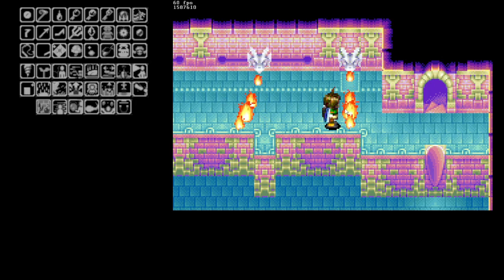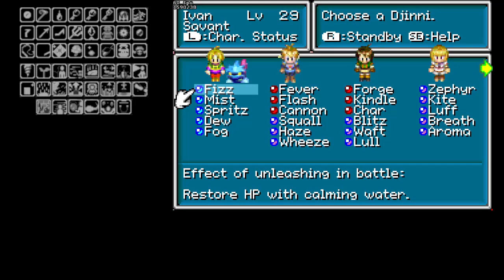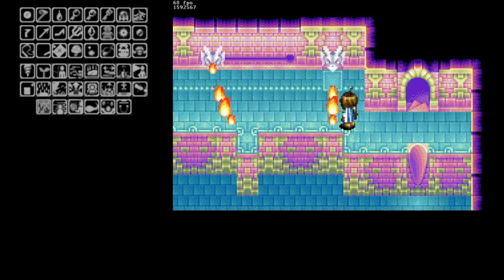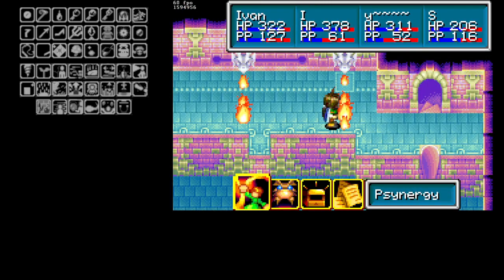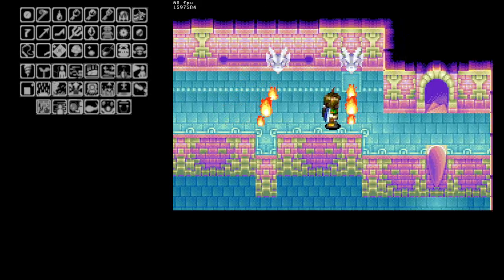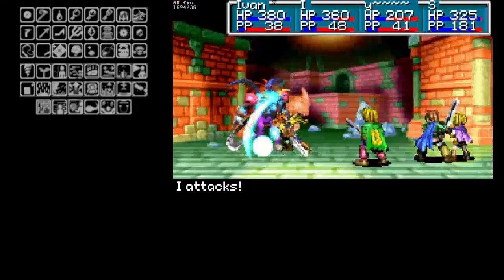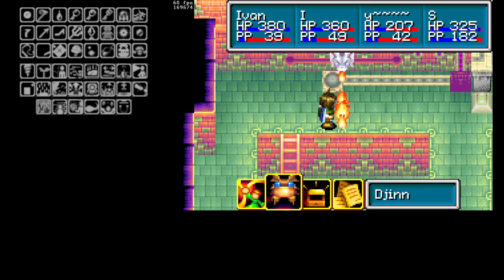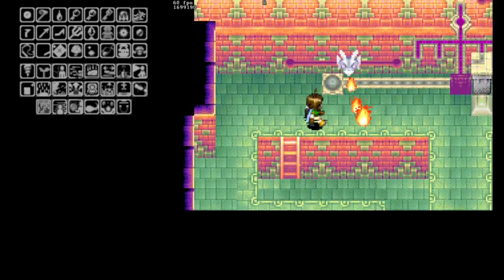Mars LH Flamethrower skip (aka Dumb(er) Skip, skips Hover)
Yes, I like the word instructional, deal with it.